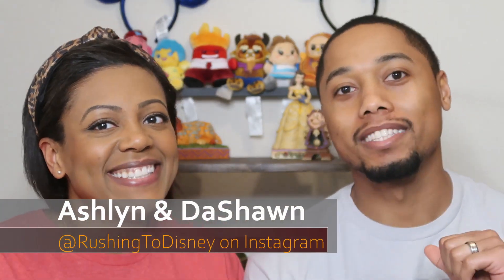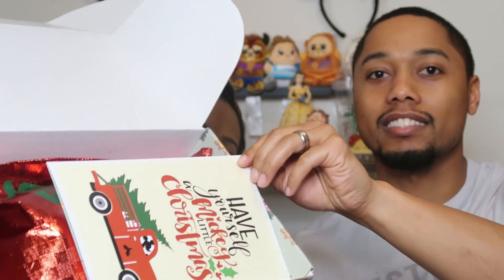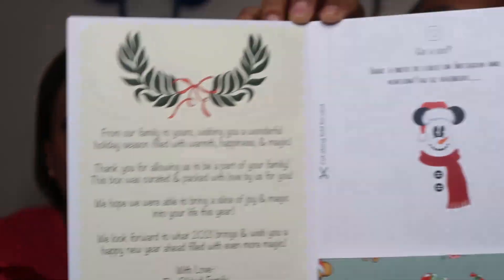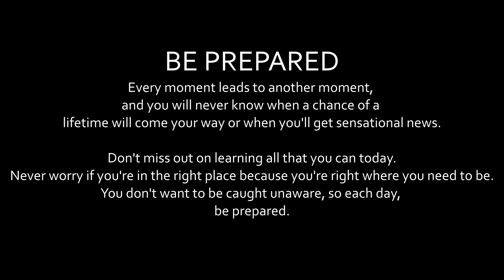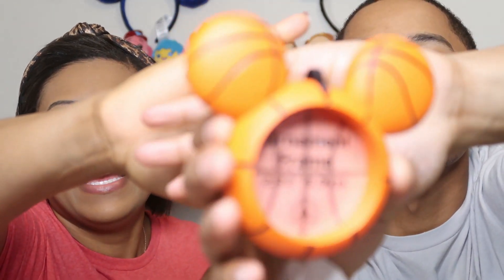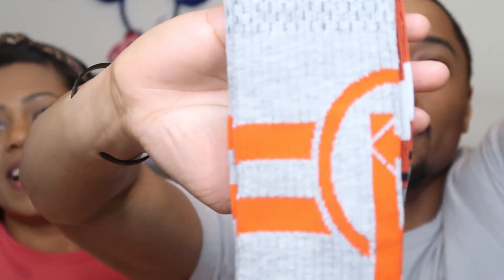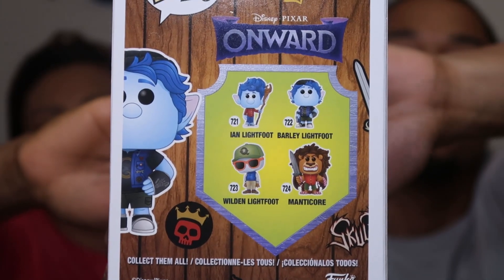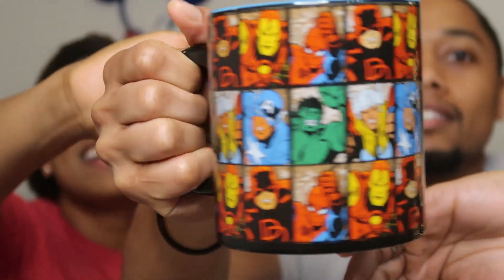BIBBIDI BOX UNBOXING || HIS DECEMBER BOX || SPOILER ALERT: IT'S AWESOME!..FINALLY || JANUARY 2021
Hey Friends! Today DaShawn is unboxing his December bibbidi box! It’s a good one y’all!